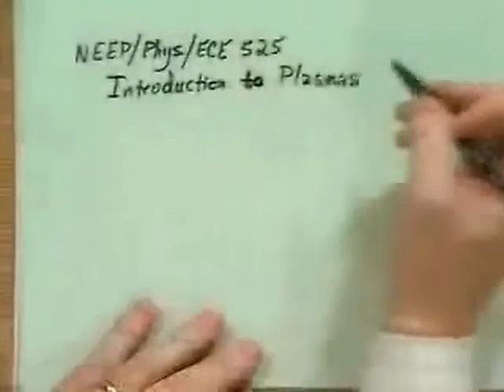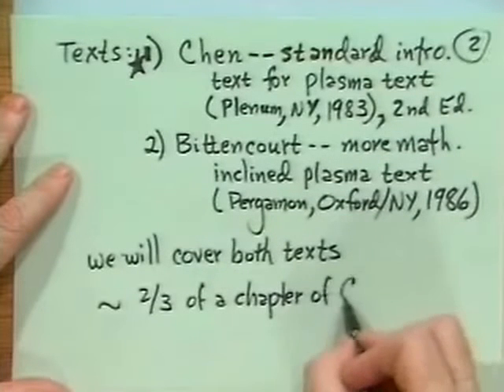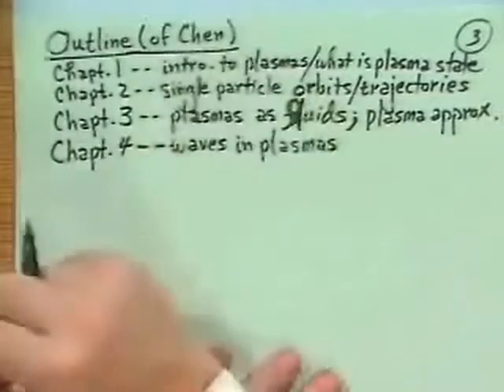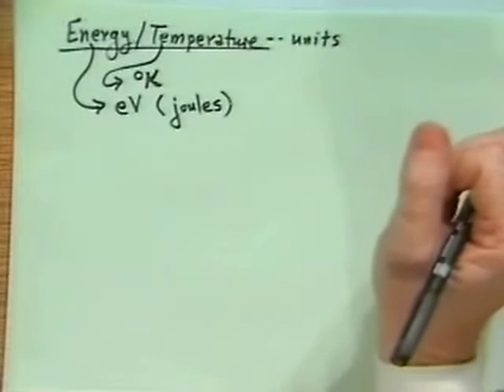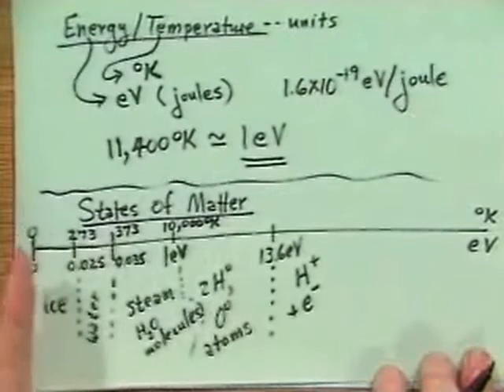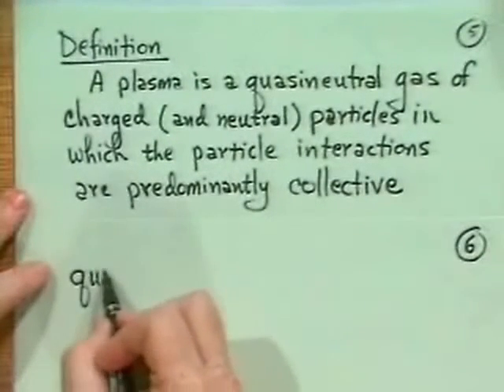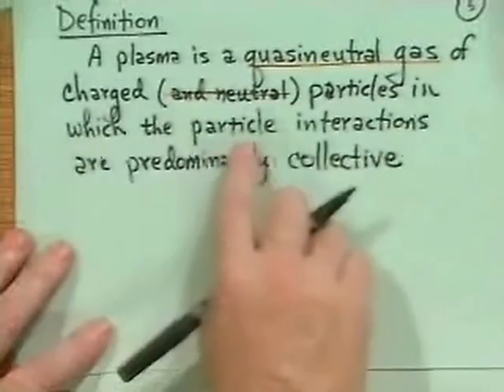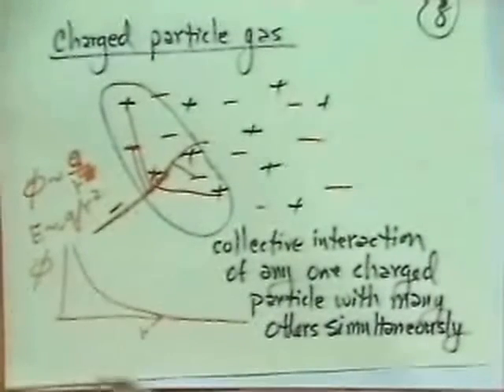01A Introduction | Introduction to Plasma Physics by J D Callen